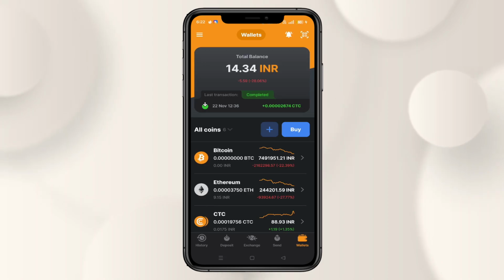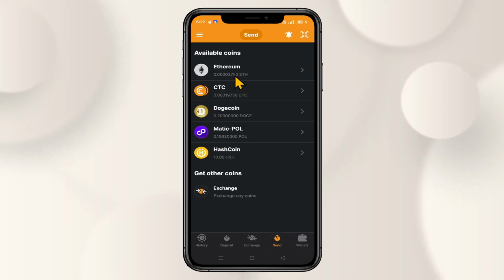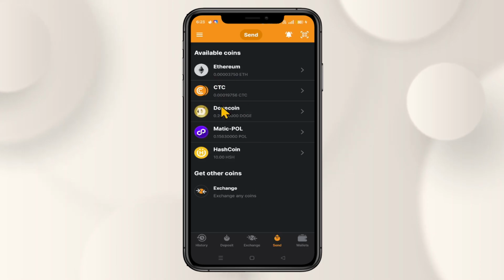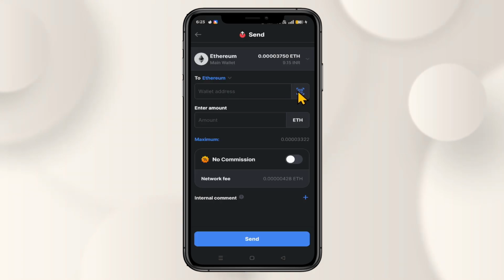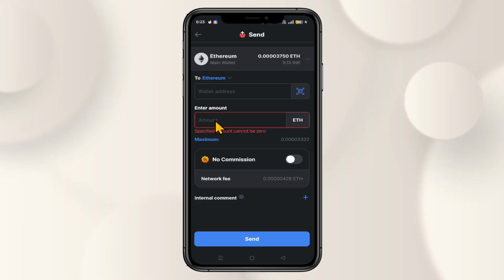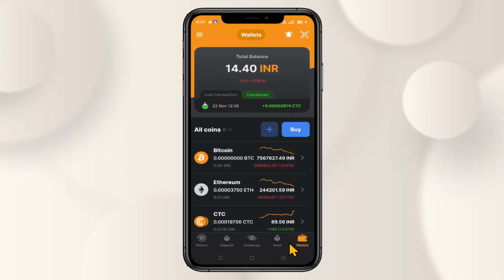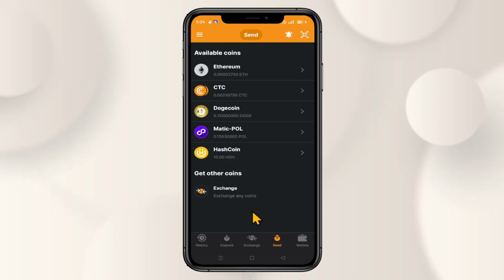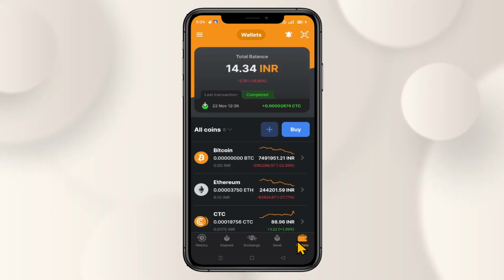How to Send Crypto to Another Wallet from NC Wallet Account 2025?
📤 Learn how to send crypto to another wallet from your NC Wallet account safely and easily! This beginner-friendly guide shows how to transfer funds, enter wallet addresses correctly, and confirm transactions securely—perfect for new users who want to manage their crypto confidently.